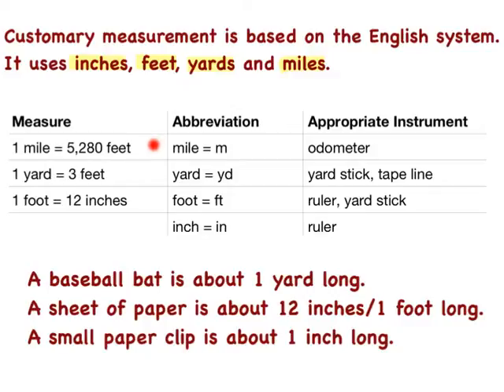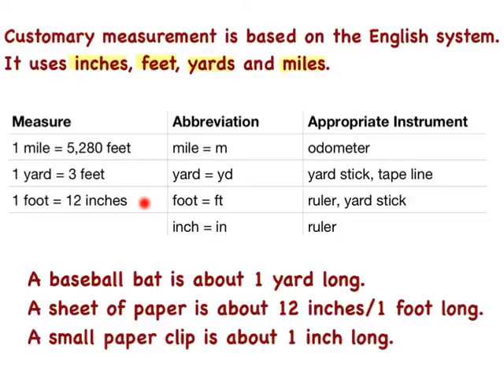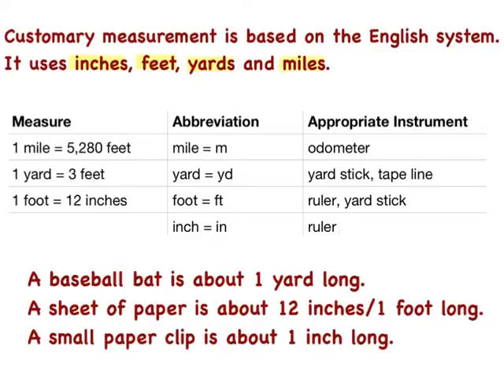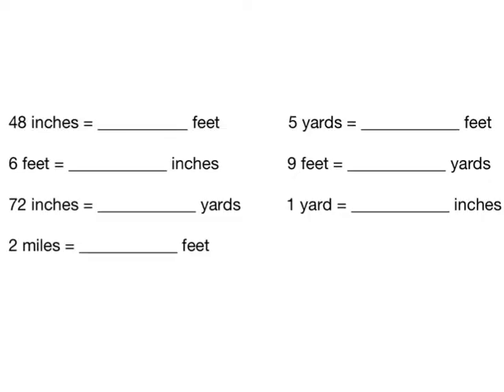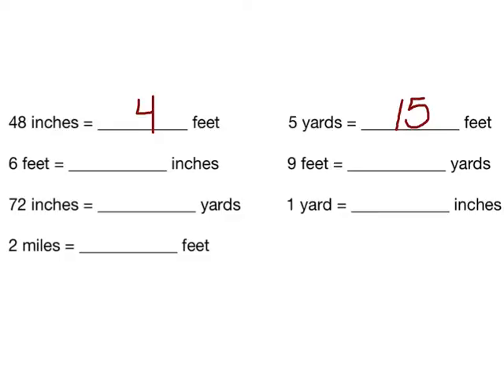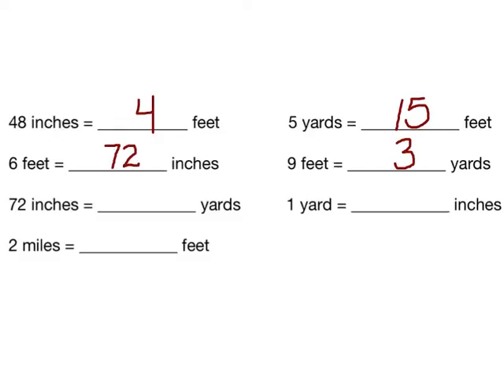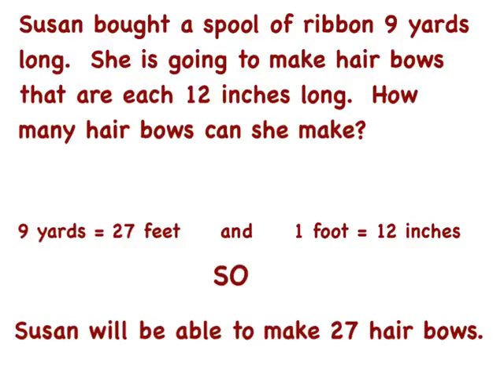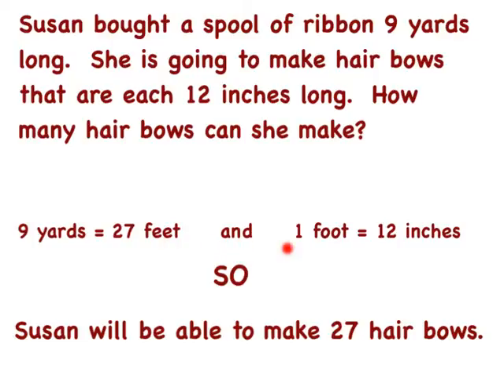Customary Length Measurement